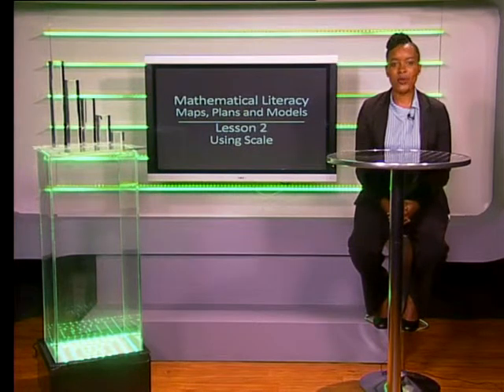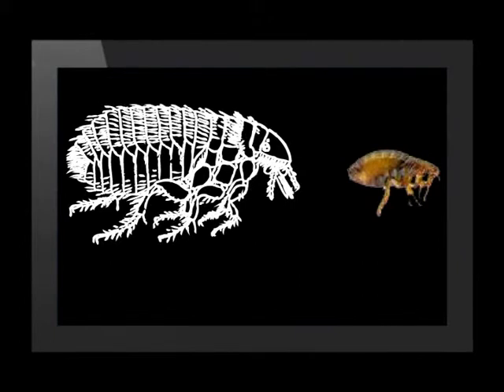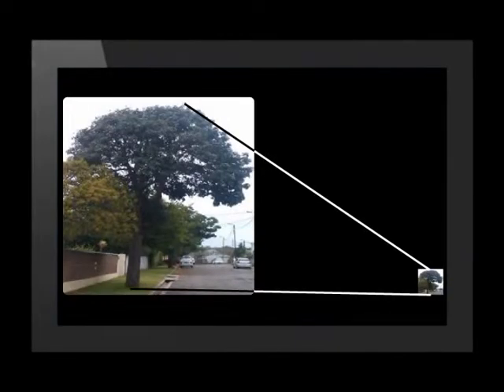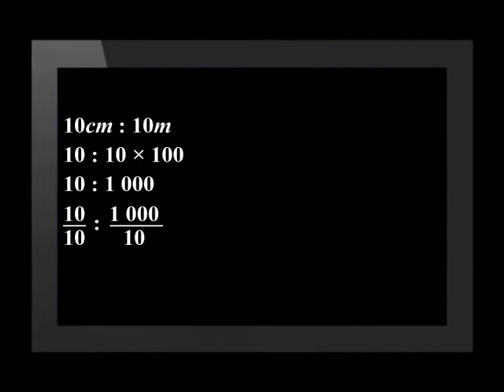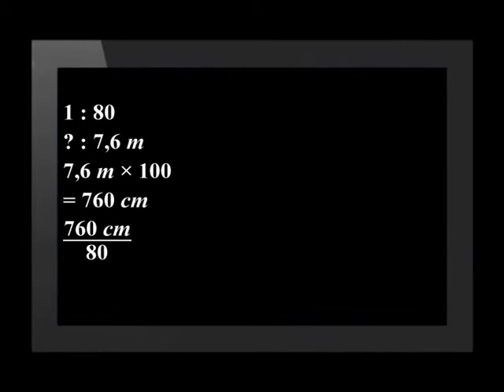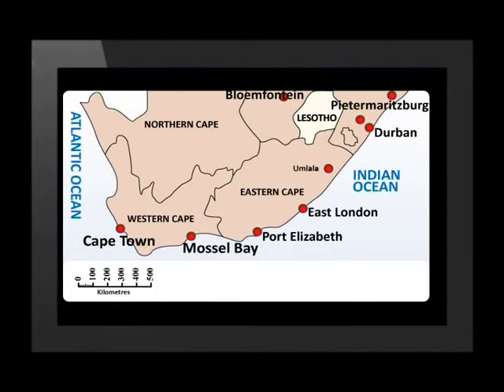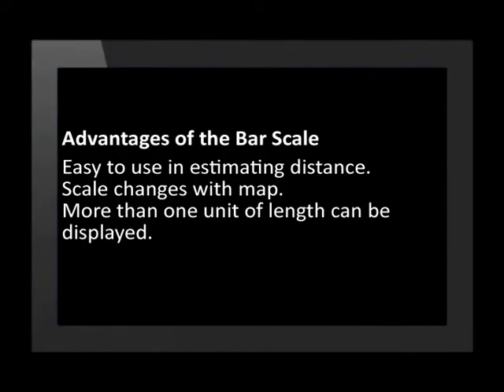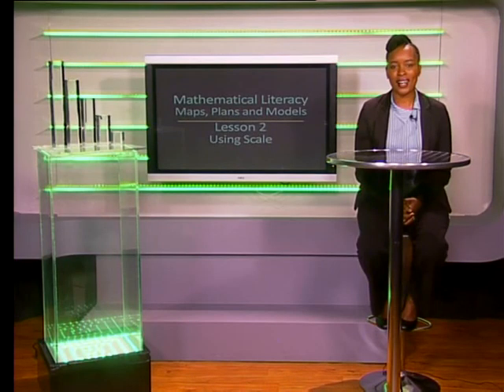Using Scale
Natural Sciences.